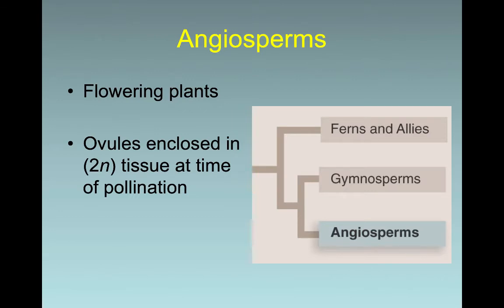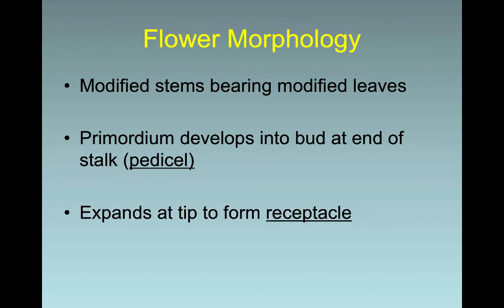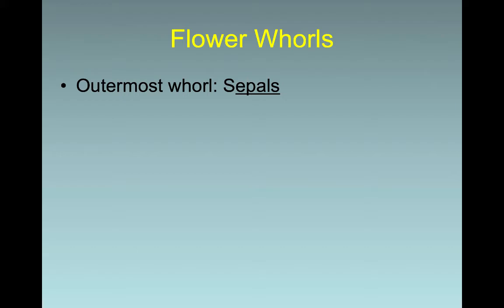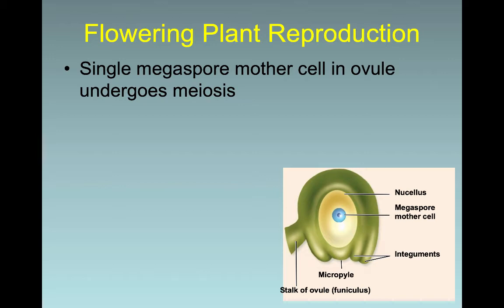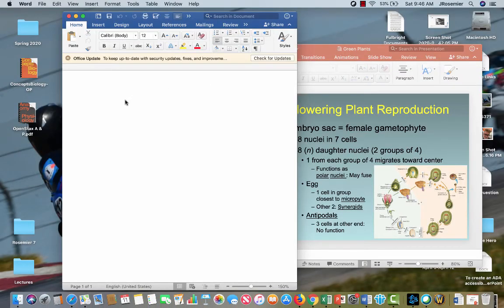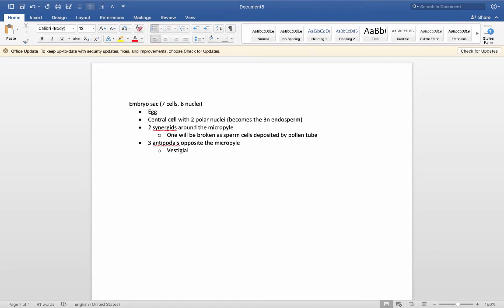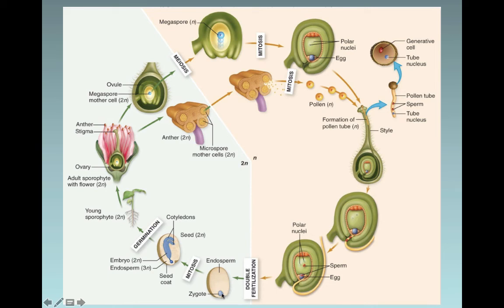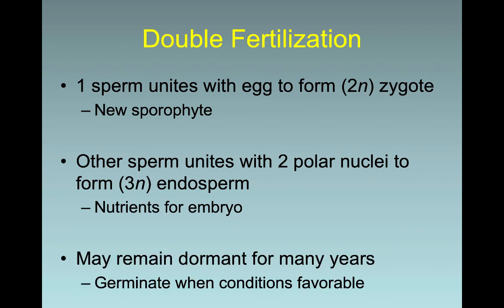Green Plants 5